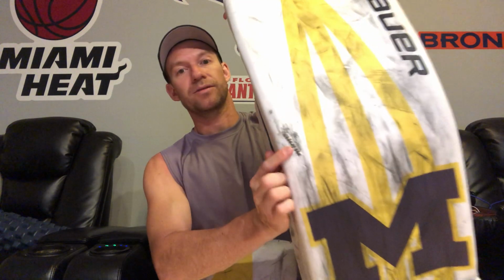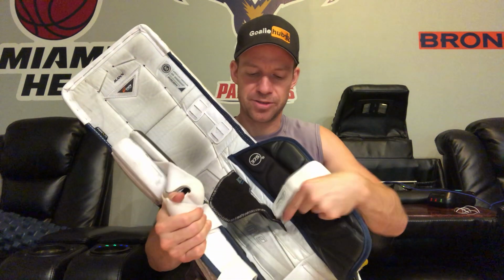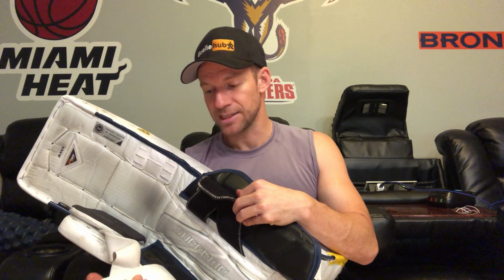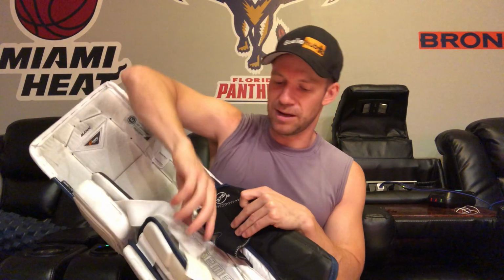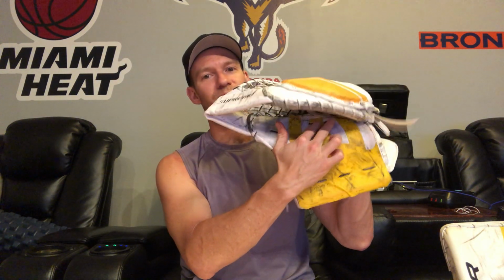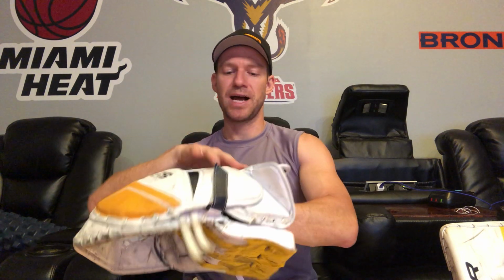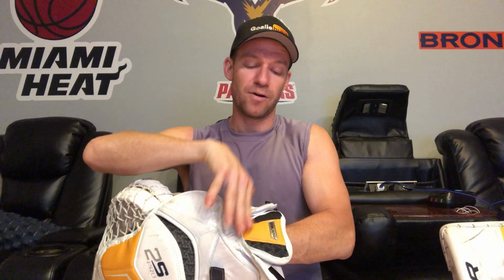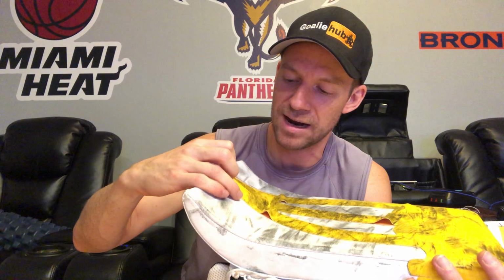Bauer 2S full set review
A review of a Bauer 2S set used by Strauss Mann of the University of Michigan.